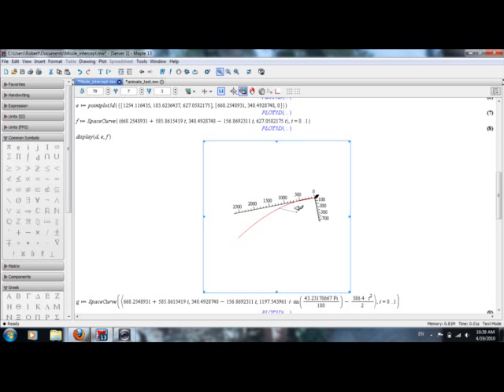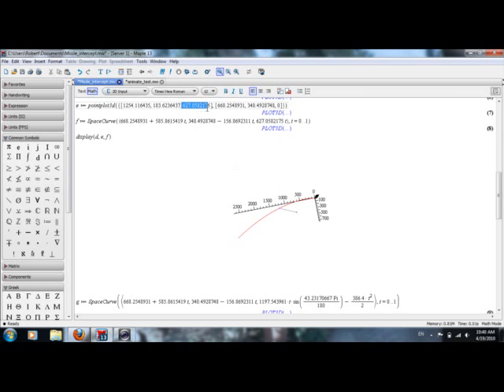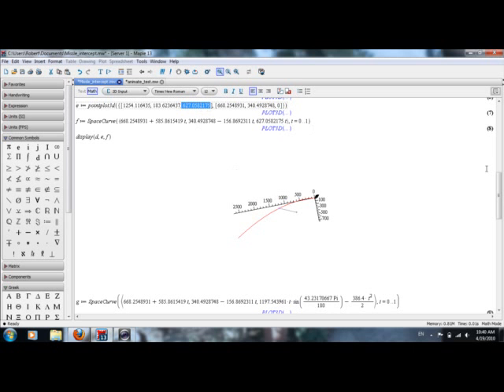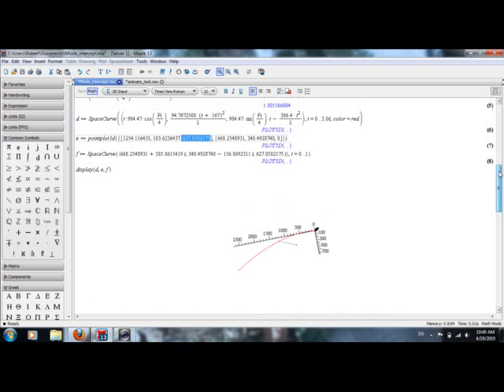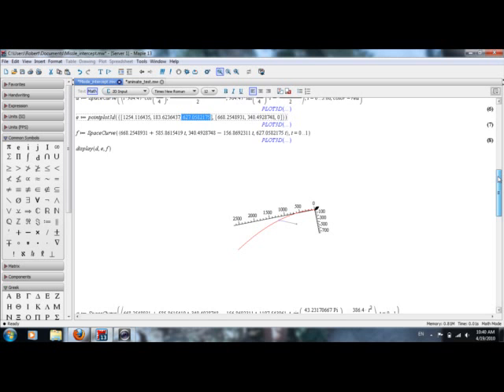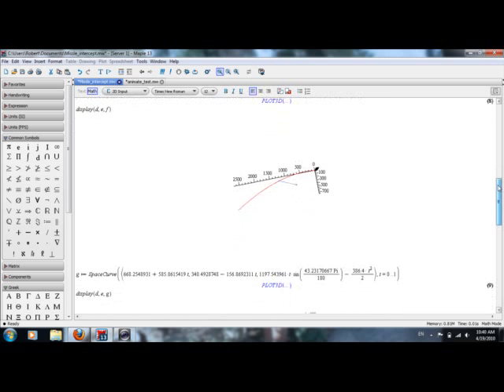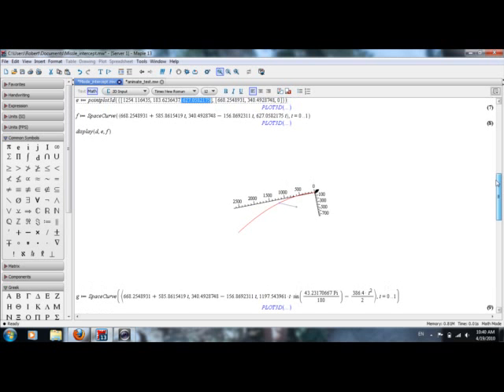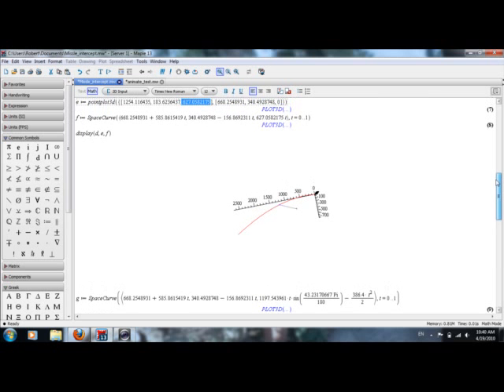Cute Kittens Launched into the Atmosphere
Missle Project